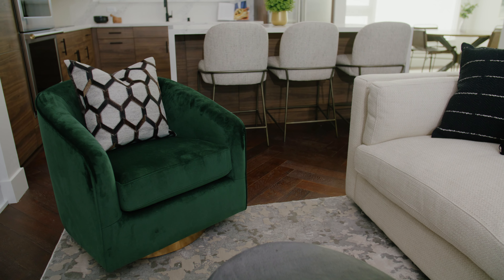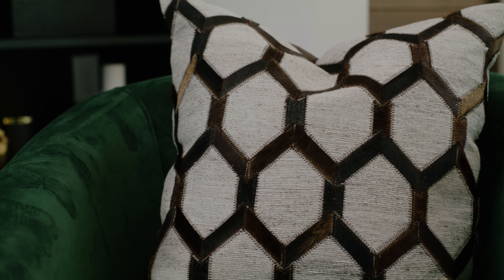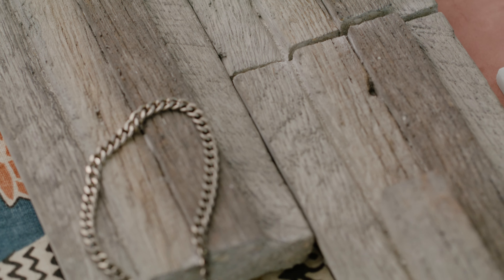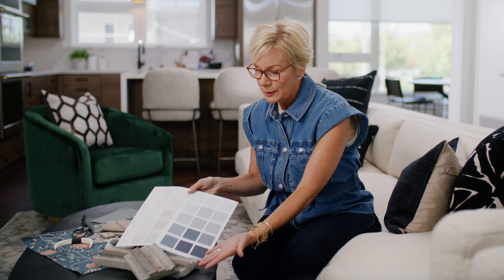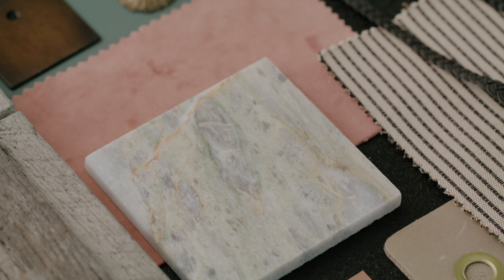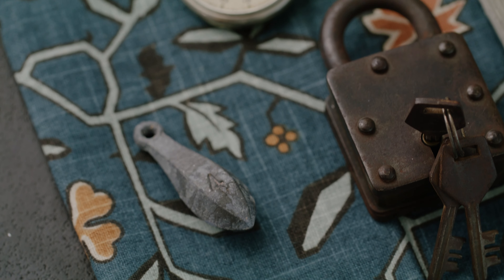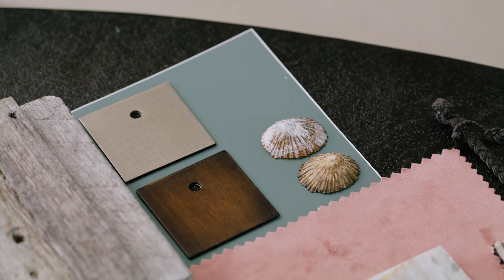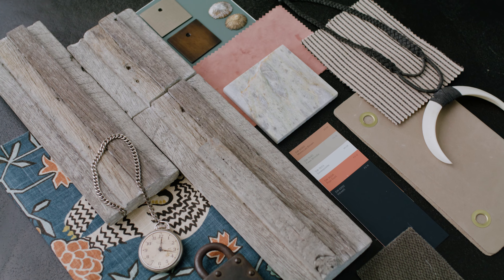Style Segment: Rustic Layered Elements | Eldorado Stone x Kerrie Kelly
Today's interior design styles encourage organic tones and bold and exciting textures. See how @KerrieKelly  pairs Eldorado stone with various colors, textures, and personal elements to achieve a perfectly refined, yet rustic look.